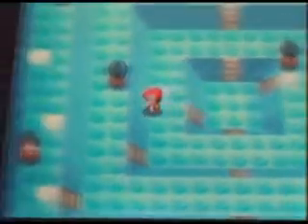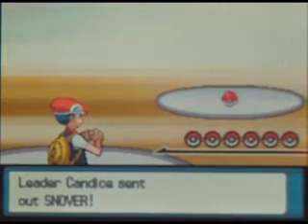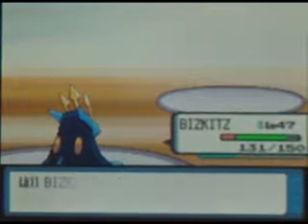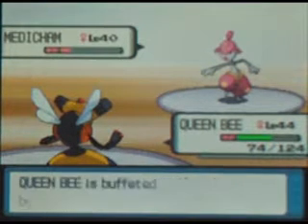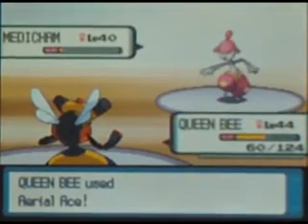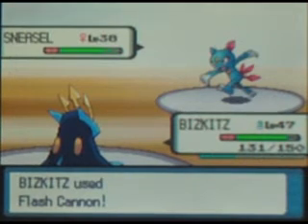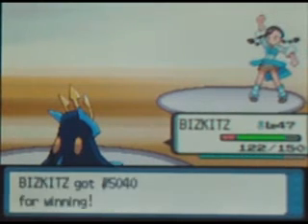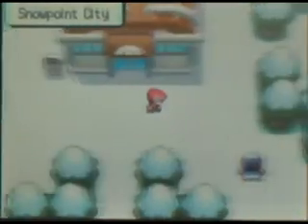Pokemon D/P Adventure - Snowpoint Gym Leader Candice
This is a continuing series of Bizkitz Pokemon Adventure. This is a gym leader special of the very enjoyable series i will be making.

In this part, Bizkitz figures out the puzzle and battles against candice. After his victory he gains the icicle badge and is ready to wipe out all of team galactic.